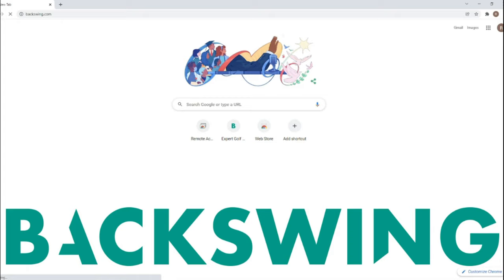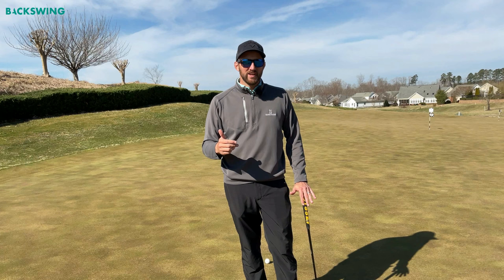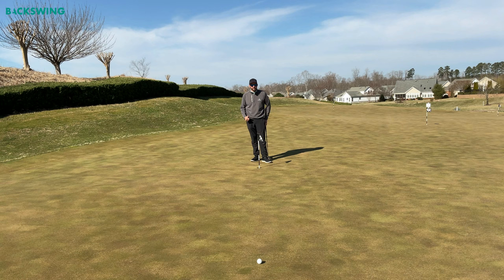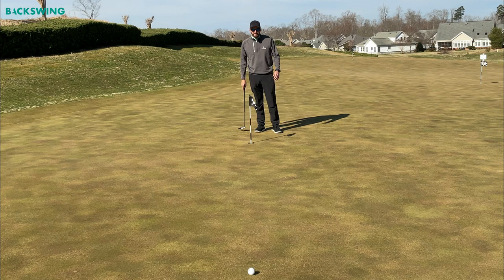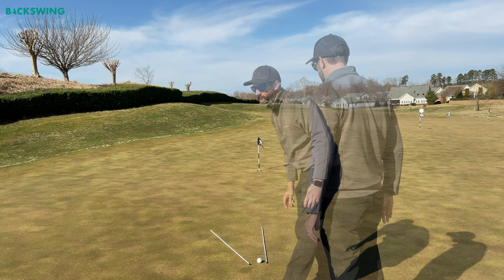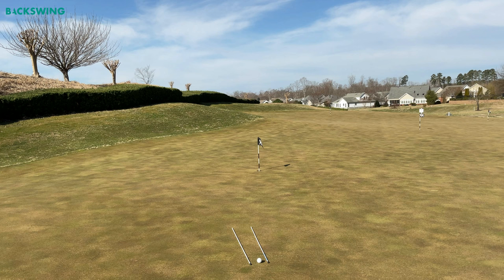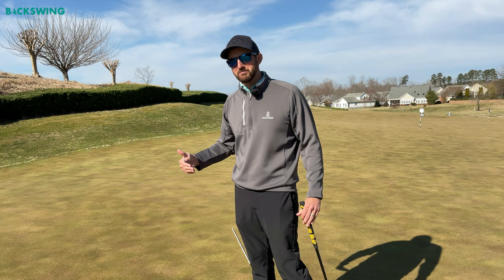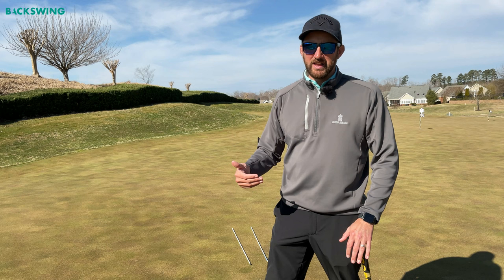How to Read the Green | Simple techniques that WORK!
Putting in general is meant to be the easiest part of the game.  Let's get back to the basics and find a simple and effective way to read greens so that we can step up and stroke the ball into the hole confidently.